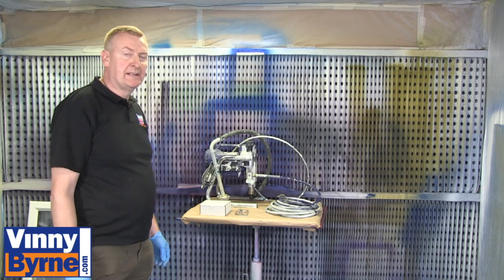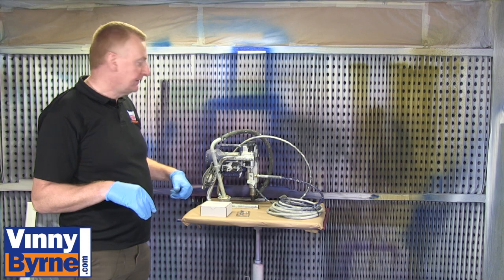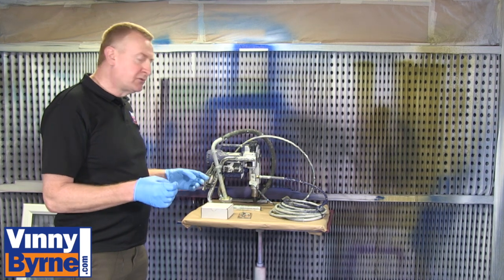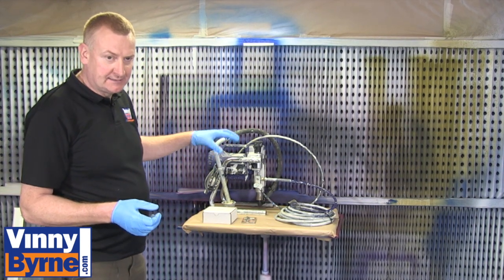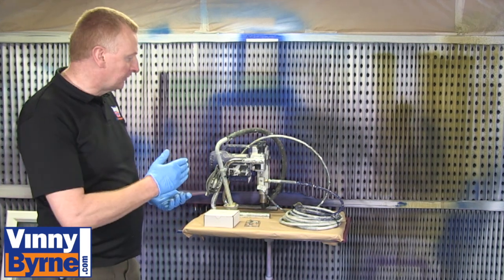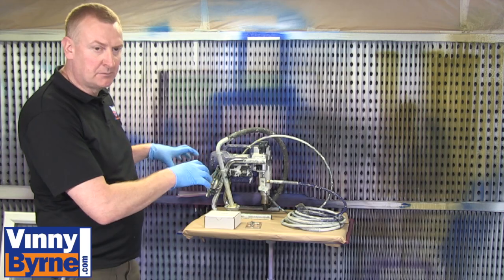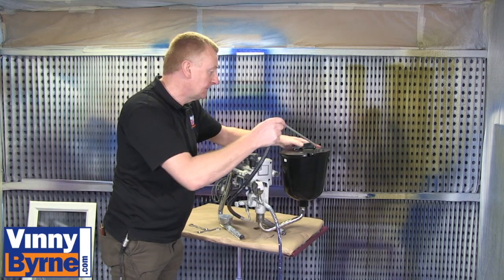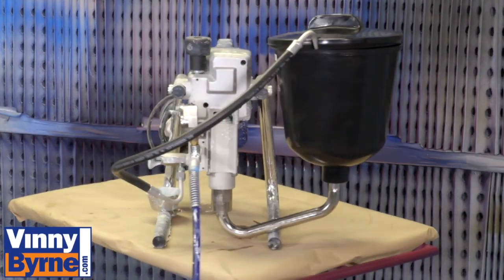How to Fit a gravity feed to a QTech Airless paint sprayer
QTech Airless Spray QT190 Hopper Container 5lt
5 litre moulded Hopper that attaches to the Sprayer in place of an Inlet Suction Hose without Tools.
Ideal for Spraying small amounts of material.
Smooth inside cleans up fast.
No more dragging a large hose around and shorter clean downtime.
This 5ltr Hopper Attachment attaches to the QT190 Airless Paint Sprayer where you would typically attach the Suction Tube. This is an ideal addition to your Sprayer to use when spraying small amounts of material. The smooth inside is much easier to clean than using a standard Suction Tube with a Strainer. This Hopper Attachment can be used with both stand or wall-mounted Airless Paint Sprayers.

We are demonstrating on the QT190 model here, but Q Tech does make similar units for their larger machines such as the QT290.